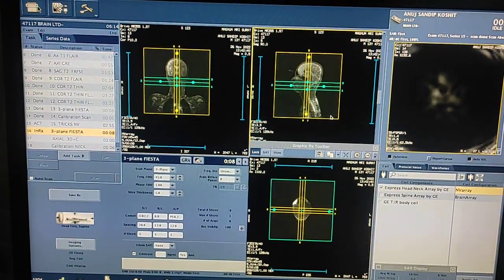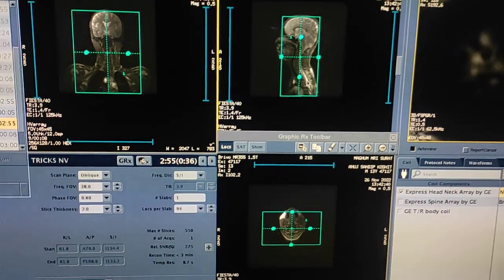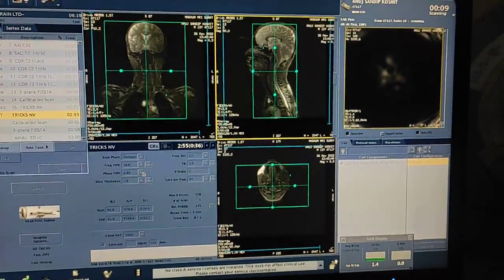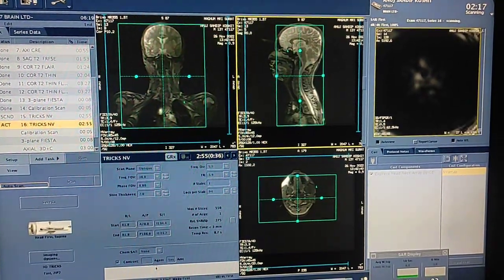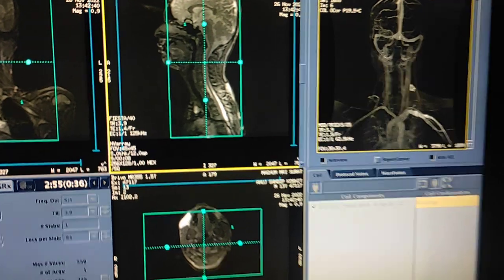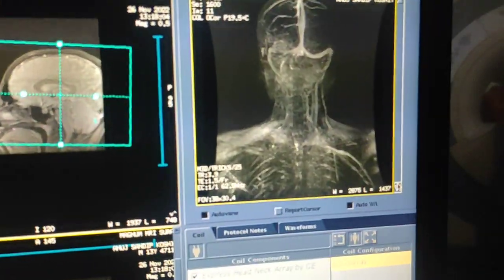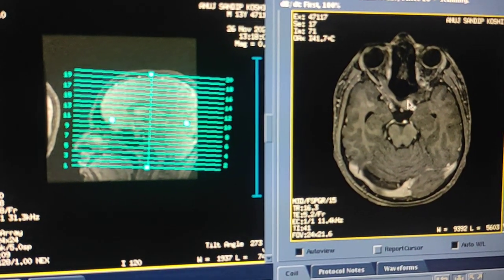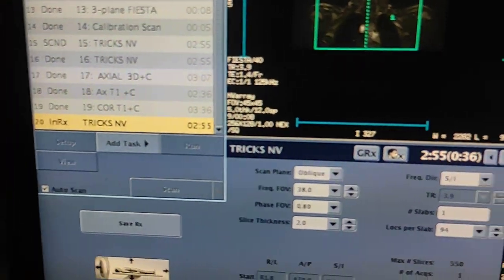MR Angiogram TRICKS protocol, positioning, planning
NEURO-BALANCE THERAPY

Revive Your Body's Ability to Feel Strong Stable & Balanced

CHRIS WILSON

Balance & Stability Specialist

I do this as my full-time job so donations are very much appreciated, but will never be asked for. If you do decide to donate, please remember that they are non-refundable. Thanks for the support, my dear friends and Family.

UPI: m.channi@okicici

Post contrast Brain and Neck Angiogram done on GE 1.5 Tesla Brivo MR355
Sequence used for post contrast angio
TRICKS with 8ml Gadolinium + 20ml NS

mri contrast angio,
mri contrast dye,
mri contrast agents radiology,
ct scan iv contrast,
mri gadolinium contrast,
ct with iv contrast,
ct scan
mri with and without contrast,
brain mri with contrast vs without contrast,
mri head scan with contrast,
mri contrast injection,
mri contrast vs without contrast,
mri contrast,
brain contrast ct scan,
mri contrast agent,
iv contrast for mri,
contrast agent in mri,
contrast dye ct scan,
brain with contrast mri,
brain mri contrast injection,
what is mri contrast,
is mri contrast safe,
contrast dye mri,
contrast in ct scan,
contrast mri scan,
ct with or without contrast,
what is contrast mri scan,
gadolinium mri contrast,
what is contrast ct scan,
contrast media used in mri

mri angiogram,
mri angiogram brain,
cag test for heart,
mri angiography brain in hindi,
mri scan for heart,
ct angio test for heart,
ct angiography aorta,
mri mra mrv of brain,
meri maa mera rab ringtone,
mri maa mra raab song,
meri maa mera rab sidhu moose wala,
mri angiography physics,
mri angiography procedure,
mri peripheral angiography siemens,
angio test for heart,
angiogram of the heart,
mri renal angiography,
mri for heart,
mri tof angiography,
mri vs mra,
c t angiogram,
eye angiogram,
ct 700 scan for heart,
x ray angiography,
mr angiography of brain,
mri scan heart,
mri scan for heart problems,
mri brain angiography,
mri is mra ou mermora,
heart angio,
ct scan angiogram,
ct scan heart,
mri angiogram head,
mri mra brain,
mri angiogram shoulder,
mri angiogram procedure,
mri arthrogram hip,
mri angiography abdomen,
mri angiography brain and neck,
mri and mra,
mr angiography of heart,
mri angiography of heart,
mr angiogram,
mr angiography,
magnetic resonance angiography brain,
mri coronary angiography,
mri brain mra mrv,
heart imaging,
ct cag test,
ct cerebral angiogram,
mri dunia mara raba song,
angiogram ct scan heart,
mri brain angiography procedure,
ct angiogram of brain,
ct aorta angiogram,
mri angiography heart,
what angiography of heart,
heart test angiogram,
angio mri brain
ge 1.5 tesla,
7 tesla mri,
ge signa mri scanner,
7 tesla mri machine cost,
1.5 tesla vs 3.0 tesla mri,
1.5t mri,
3 tesla mri,
3t vs 1.5t mri,
1.5 tesla mri machine,
1.5 tesla mri,
brain mri on ge 1.5 tesla live demo,
mri 3 tesla vs 1.5 tesla,
ge 1.5 tesla mri machine,
ge 1.5 tesla mri machine price in india,
ge 3t mri,
brain mri in ge 1.5 tesla live demo,
ge mri 3 tesla,
ge hdxt 1.5 tesla mri,
ge mri 1.5 tesla protocols,
how to scan mri of forearm on ge 1.5 tesla,
mri ankle joint on ge 1.5 tesla live demo,
mri brachial plexus on ge 1.5 tesla,
mri ge 1.5 tesla,
ge 1.5 tesla mri machine price,
ge mri 1.5 tesla

mri brain and neck angiography,
fmri brain scan,
mra brain scan procedure,
ct head and neck angio,
brain angio ct scan,
brain and neck mri,
neck angiography,
ct brain angiography,
how to do ct brain angiography,
ct brain angiography filming,
angio mri brain,
ct brain angiogram procedure,
neuroimaging,
angiogram of the brain,
fmri brain imaging,
mri brain angiography,
mra brain and neck,
head and neck angiography,
ct scan angiogram brain,
ct angiography brain and neck,
ct cerebral angiogram procedure,
ct brain angio,
ct scan brain angio,
ct cerebral angiography,
brain angiography ct scan,
mri brain angio,
mri neck angio
mri angiography brain,
mri angiography physics,
mri angiography brain cost,
mri angiography procedure,
mri angiography brain indications,
mri angiography aorta,
mri angiography abdomen,
mri angiography brain time,
mri angiogram brain,
mri brain angio planning,
mri angiography cerebral,
mri coronary angiography,
mri angiography heart,
mri angiography in hindi,
mri angiography kidney,
mri renal angiography,
mri tof angiography,
mri neck angio,
mri angiography of brain,
mri angiography pelvis,
mri angiography sequence,
mri angiography techniques,
mri angiography vs ct angiography,
mri brain with angiography